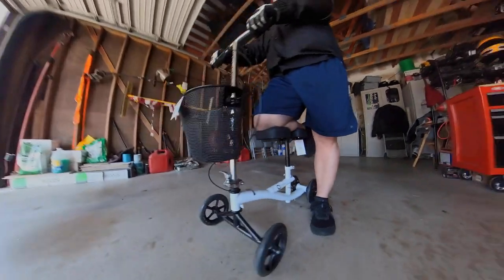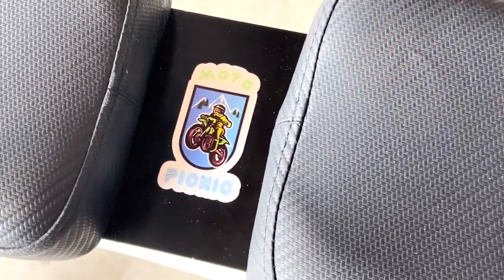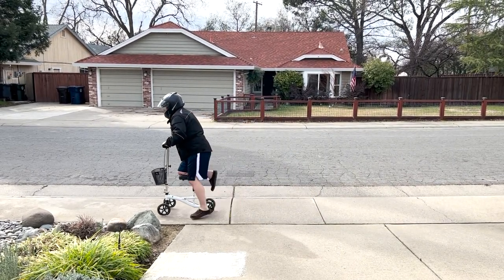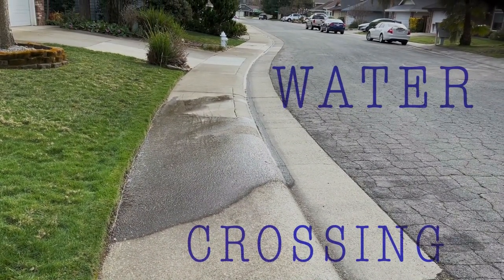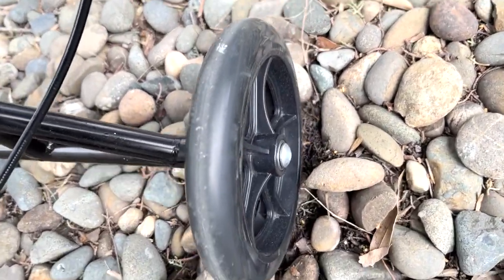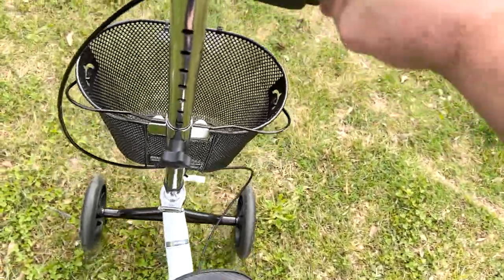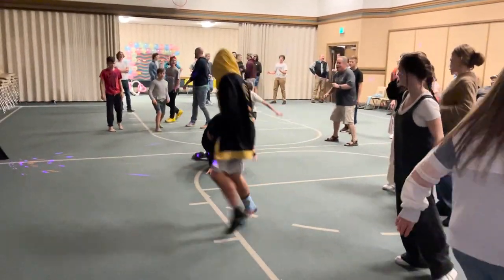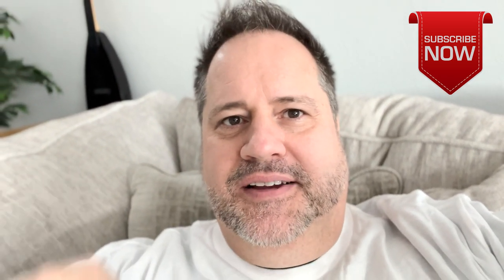Injured Rider? We Road Test the Roscoe Medical Knee Scooter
Sometimes injuries keep us from riding our favorite bikes. Bu that doesn't mean we can't keep rolling, with the Roscoe Medical Knee Scooter!
Enjoy this fun review of the bike you don't want to have to ride.

00:00 INTRO
00:23 Specs
00:58 ROAD TEST
01:20 Water Crossing